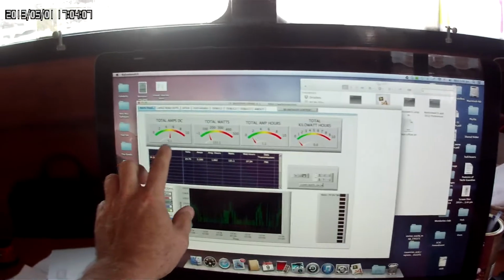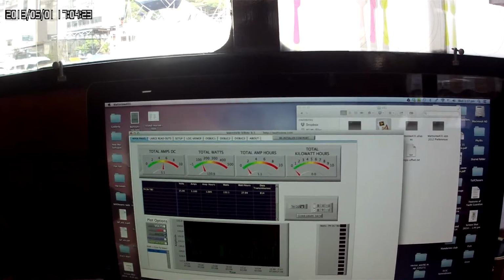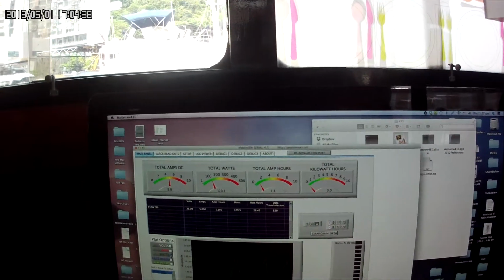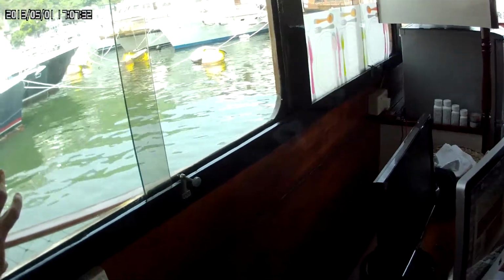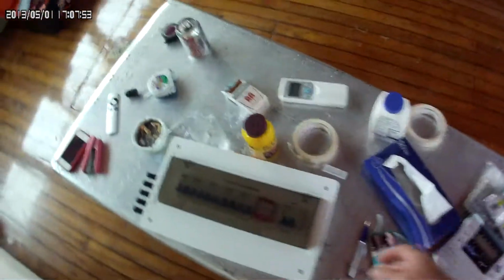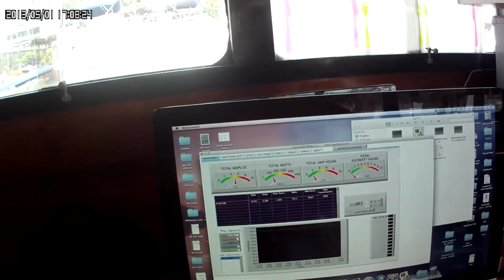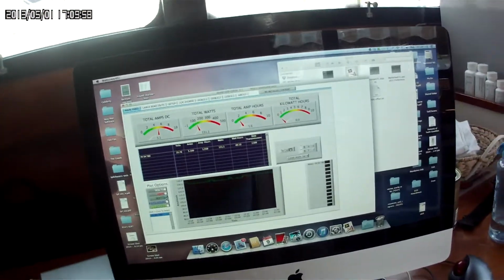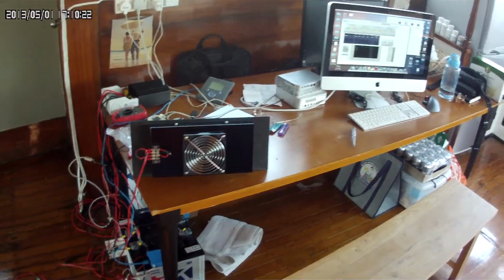Peltier Air Conditioning Battery Test 1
The first system test of the DC Air Conditioner running on Solar Power and batteries. A bit messy, but working.